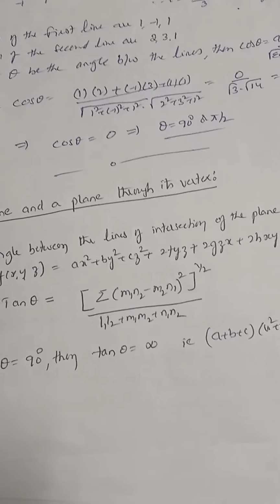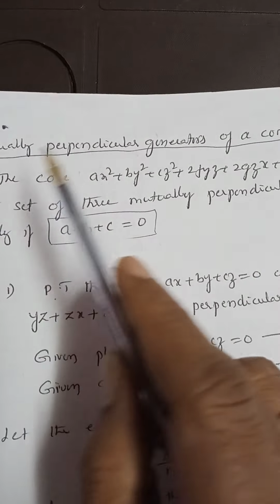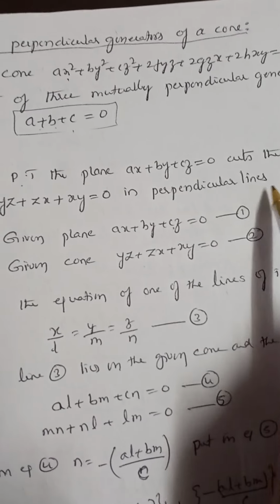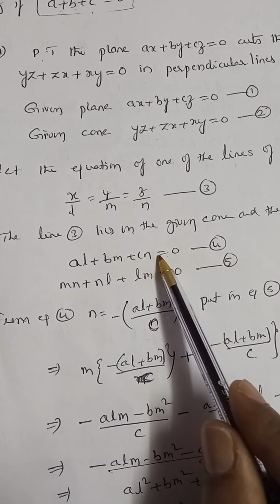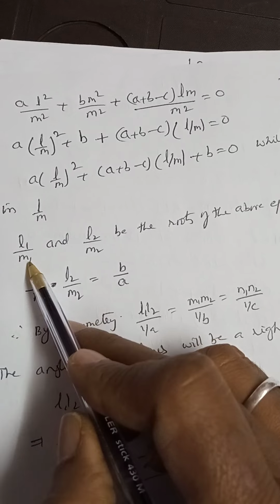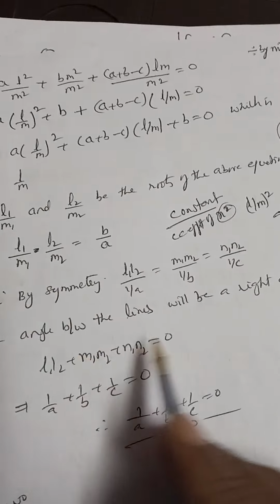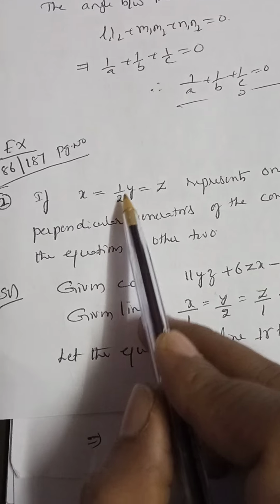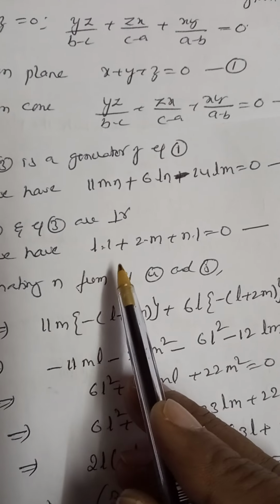16 December 2020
cones problems